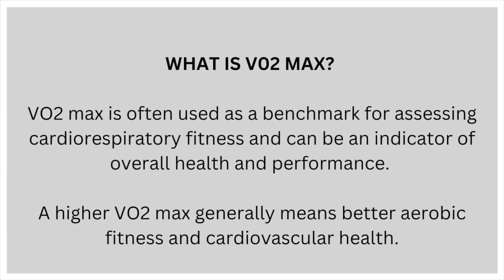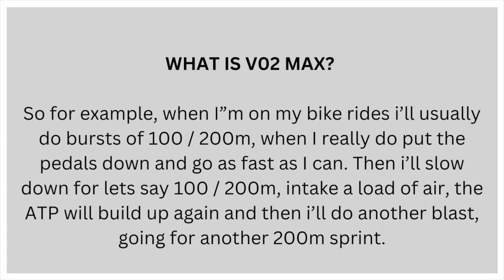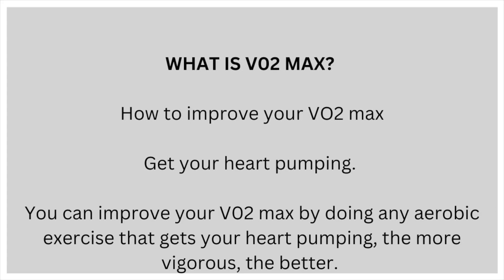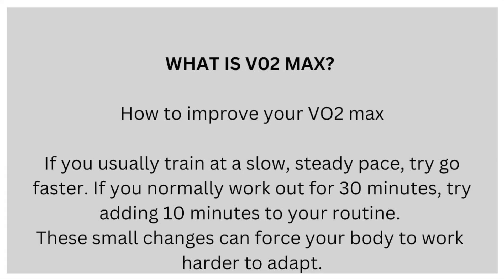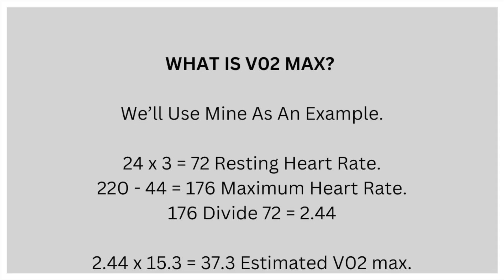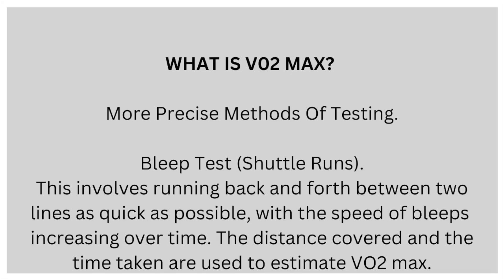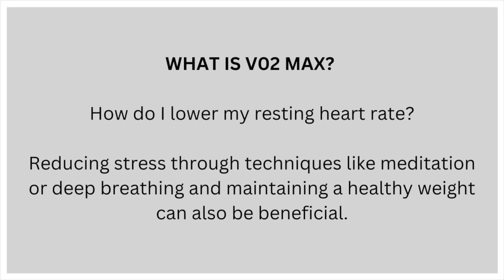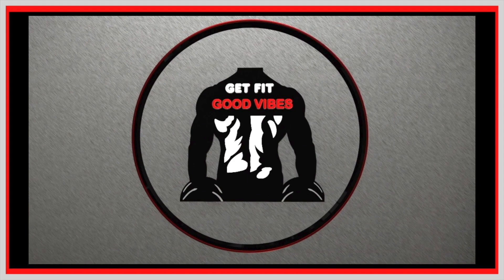What Is VO2 Max & How Is It Measured? | GFGV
VO2 max is often used as a benchmark for assessing cardiorespiratory fitness and can be an indicator of overall health and performance.

A higher VO2 max generally means better aerobic fitness and cardiovascular health.

V02 max stands for maximum volume of oxygen.

It is a measure of the maximum amount of oxygen your body can use during exercise, which indicates your aerobic fitness.

This reflects how much oxygen your heart, lungs and muscles can efficiently absorb and use while you're exerting yourself.

V (Volume): Refers to the amount of oxygen.

02 (Oxygen): The gas your body uses for energy

Max: Represents the maximum capacity of your body
to utilise oxygen during intense exercise.

The more oxygen you're able to inhale, ultimately means the more energy your body has available to use.

A grater or higher VO2 max usually means better physical fitness.

When you breathe, your lungs absorb oxygen and transport it to your red blood cells, which carry the oxygen to all of your body's organs and muscles.

Your muscle cells need oxygen to generate adenosine triphosphate or (ATP) for short.

ATP provides the main energy source your muscles need to do their work.

The more oxygen you can breathe in, equals the more ATP your muscles produce.

This creates the energy to fuel your muscles, powering your workout and is also the reason why you breathe faster while you're exercising.

How is VO2 max measured?

The most accurate measurement of VO2 max would take place with a exercise and medicine technician, under strict conditions and with special equipment.

You'll be wear a heart rate monitor and a special mask to record how much oxygen you're taking in and how much carbon dioxide you're exhaling while running on a treadmill, riding a stationary bike or doing any other aerobic activity that gets your
heart pumping.

The intensity of exercise will slowly increase until you're exercising at full capacity.

A maximum level exercise test is intense, but relatively short between 10 and 20 minutes total.

Once you know your V02 max, you have a baseline from which to improve.

Age, gender, elevation and activity levels are all aspects which could affect your VO2 max score.

What Is V02 Max & How Is It Measured? | GFGV

Welcome to GetFit Goodvibes

P.T on Call 24 / 7 - GetFit Goodvibes

All content Designed by Aida Smith

Sites which feature GetFit Goodvibes - Fitness Workouts

Graphic Designs & Logos:

Carlton Smith - Business Details:

Instagram.com/see_smyth

Facebook.com/aestheticsee